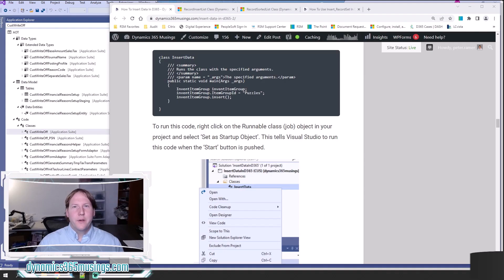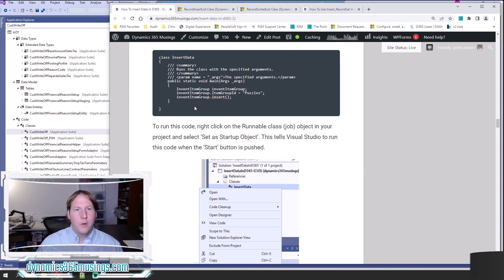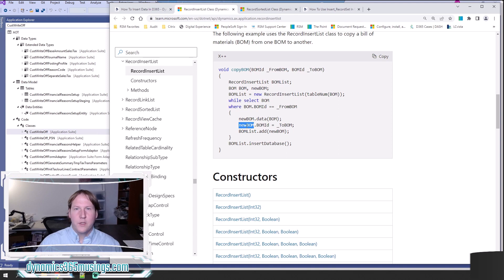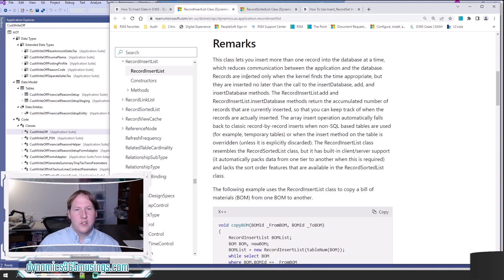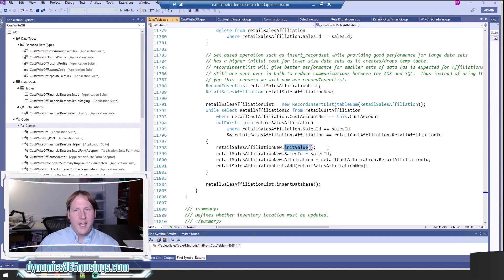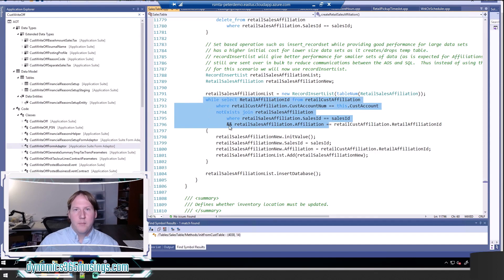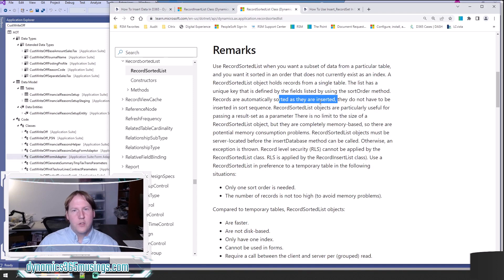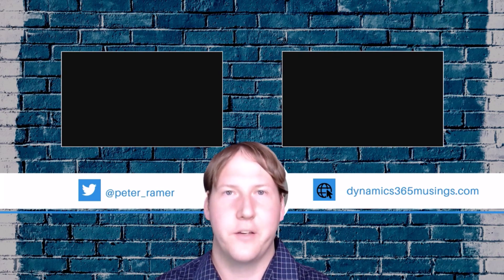How To Use InsertDatabase in D365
Learn how to use insertDatabase in D365 to insert multiple records into a table faster than using calling the insert method on each record. There are situations, when inserting many records, where using the RecordInsertList or RecordSortedList class and calling insertDatabase will improve performance.

00:00 - Intro
00:08 - How To Use InsertDatabase in D365
00:53 - How To Insert Data
01:41 - Insert Calls Database For Each Record
02:34 - InsertDatabase Example
05:57 - Fewer Trips To The Database
08:00 - Why Not Use Insert_Recordset?
11:52 - Consider Memory Usage
12:33 - RecordSortedList
13:29 - RecordSortedList Example
14:27 - Summary
14:57 - Outro